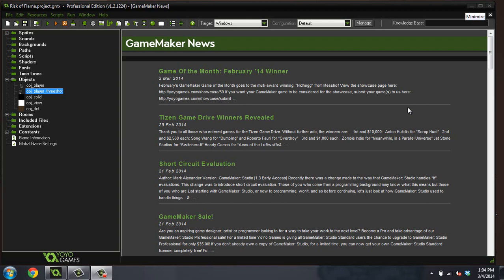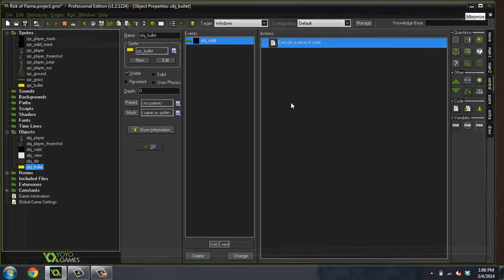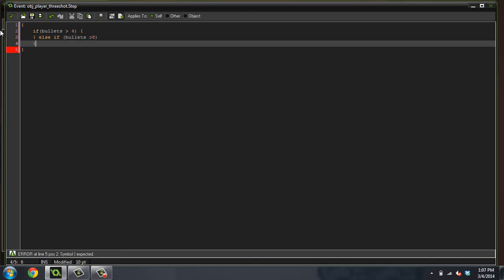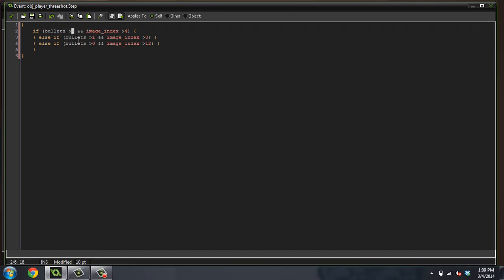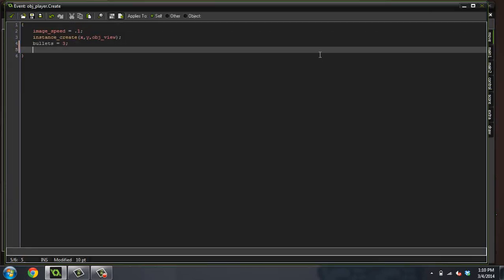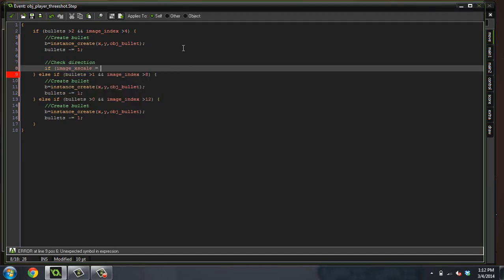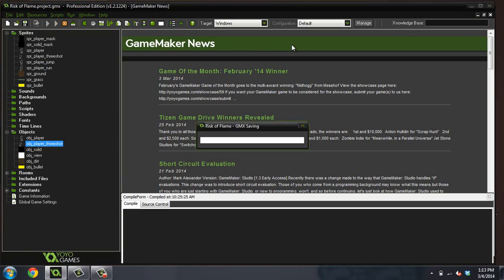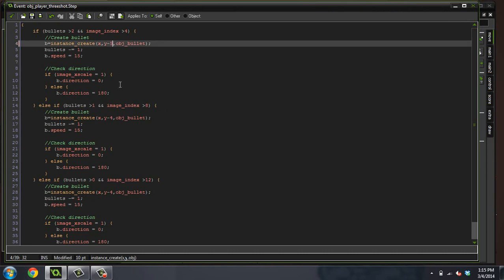[Game Maker Tutorial] Risk of Flame [6] Bullets!